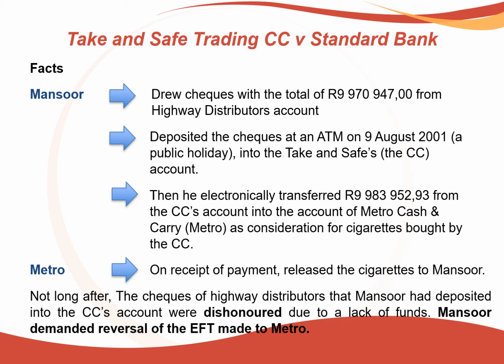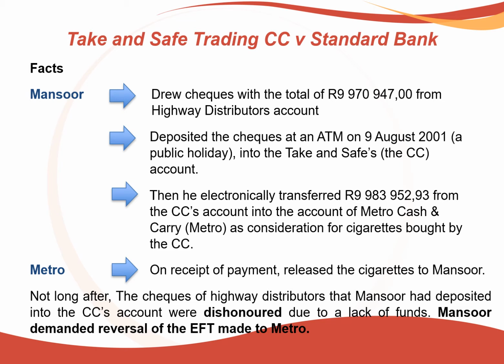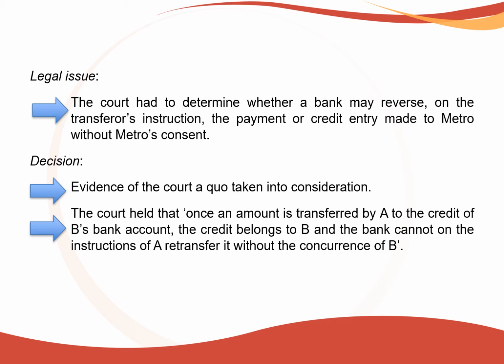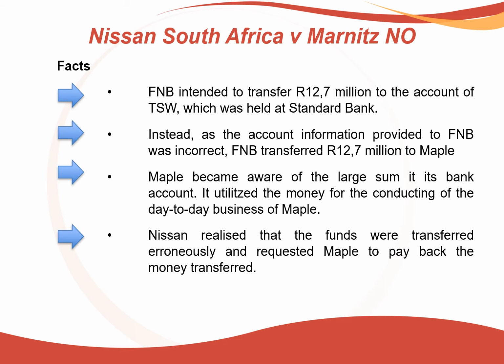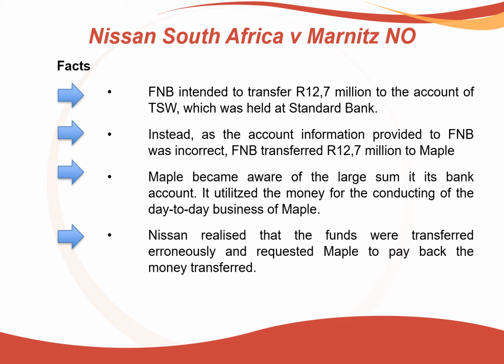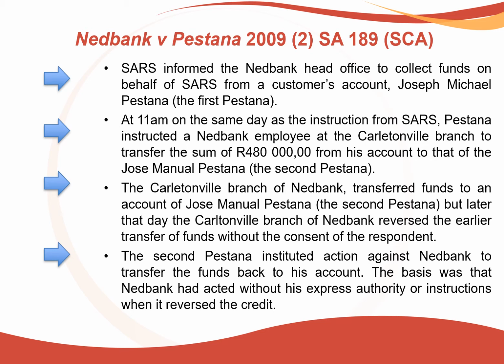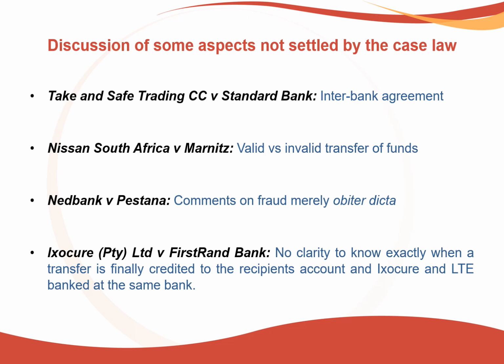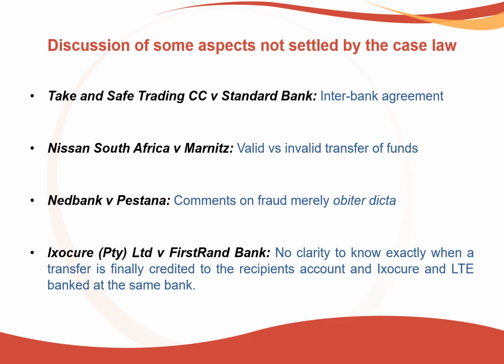6 LESSON 2 OF TOPIC 3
This online lecture addresses the reversal of electronic fund transfers.